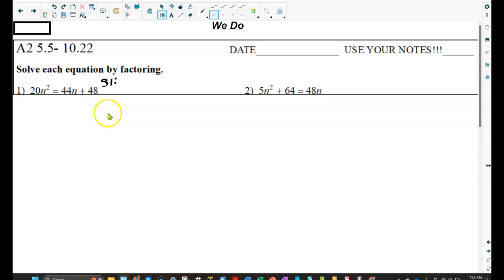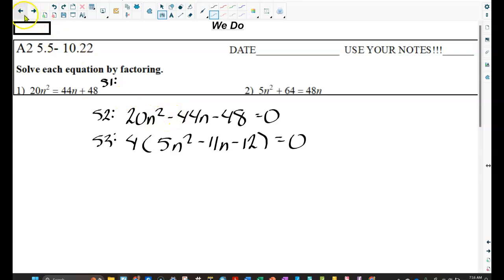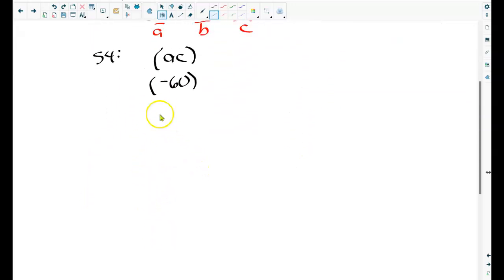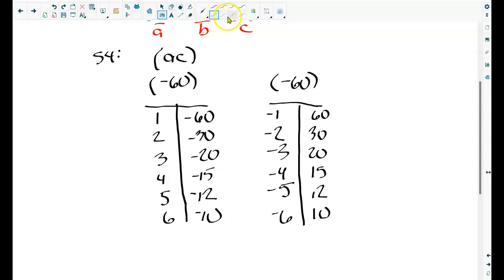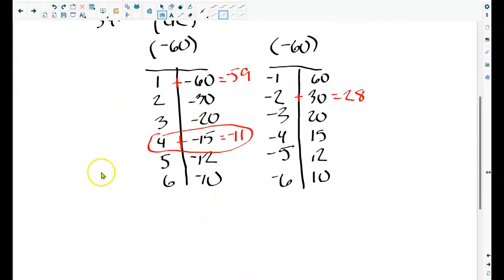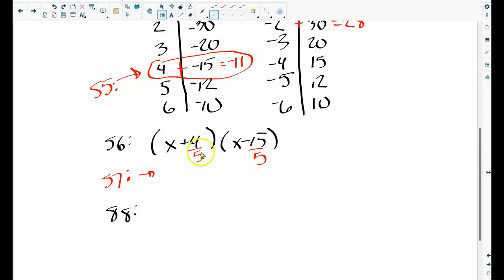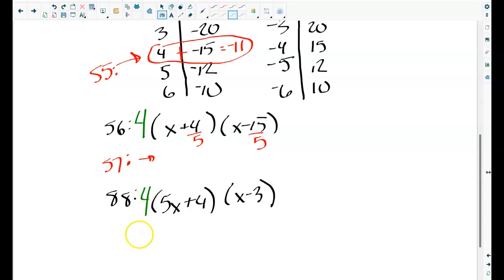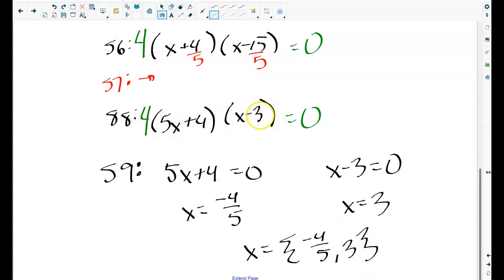A2 5.5 FACTORING QUADRATIC EQUATIONS